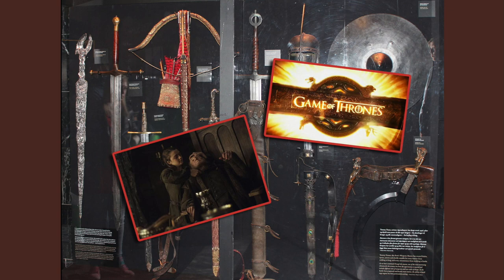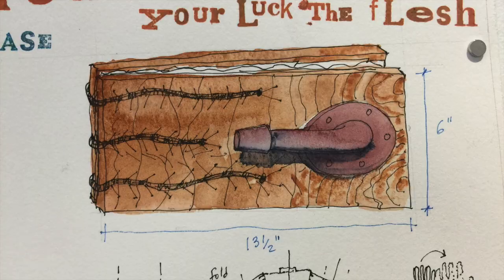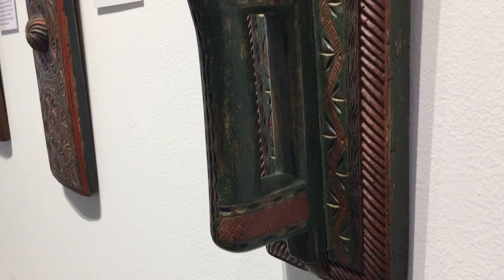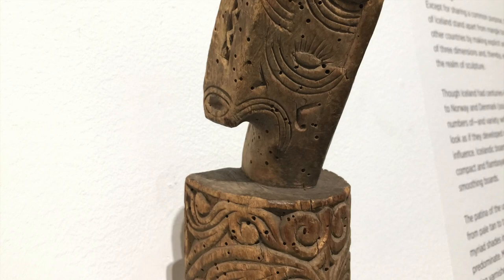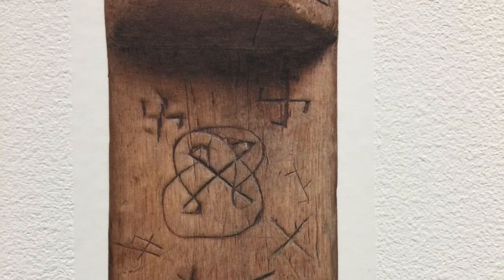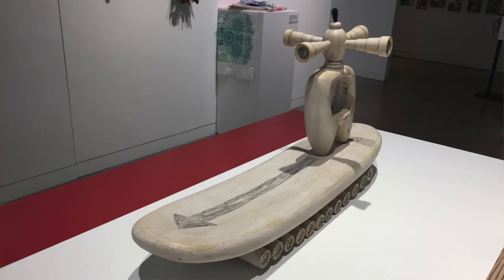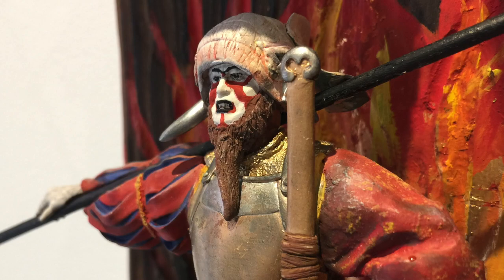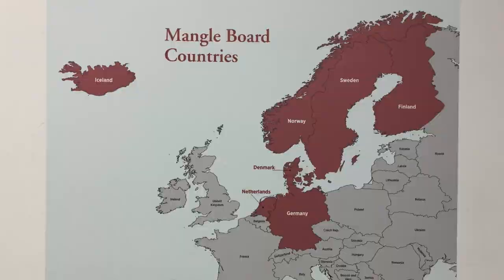Mangle Boards at The Center for Art in Wood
As a devoted fan of Game of Thrones, when I heard that The Center for Art in Wood is having a show of some thing called “mangle boards”, I shuddered to think what the victims of these torture devices were forced to endure. Then I met a man who spent six years researching  them for his amazing 2015 book Mangle Boards of Northern Europe.

Most of the objects in this show are historical mangle boards but the Center also asked a group of very serious contemporary artists to respond to the motif.

This fascinating show will be up through July 22, 2017.